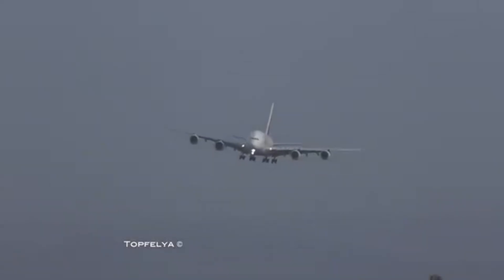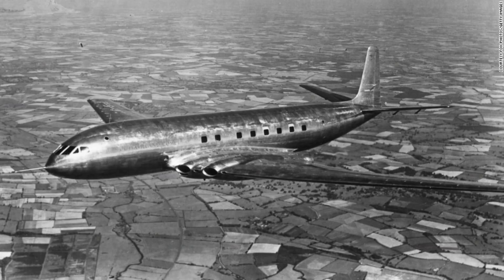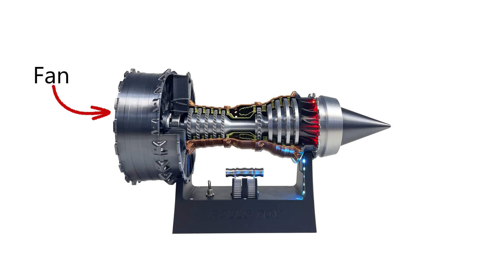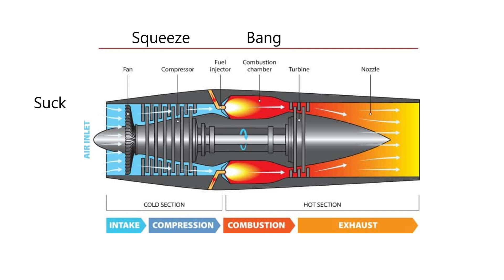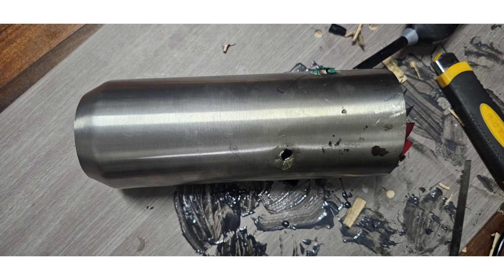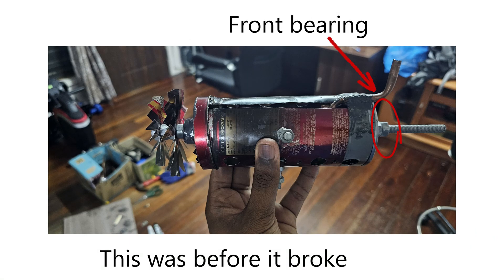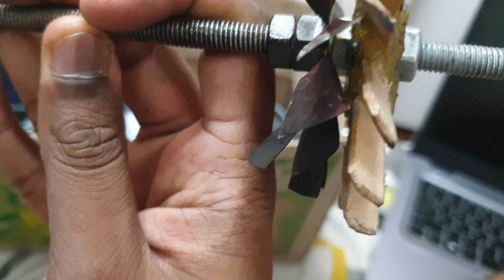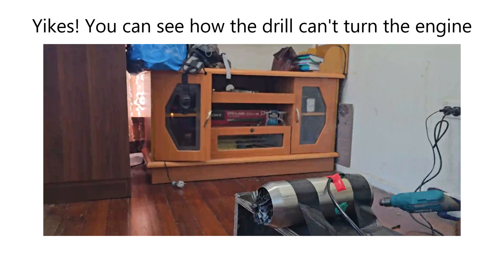I Made a Jet Engine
I made a jet engine from scraps. Though I have not recorded every single step, this video is still good documentation for the project.

Spoiler: It does not work. I'll have to work on it in the future.

For context, I want to become an aeronautical engineer and mainly work on propulsion systems, so this project was very enjoyable for me. This is definitely one of the most challenging tasks I've done and will need more attempts to get it right.

00:00 - intro
00:36 - motivation
00:55 - background information
01:45 - how it works
02:14 - the build
05:33 - conclusion